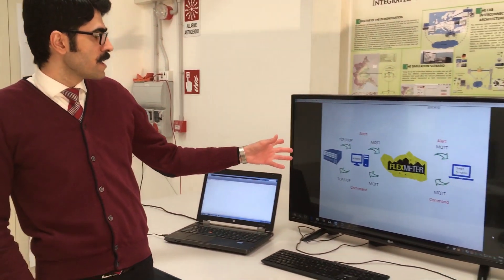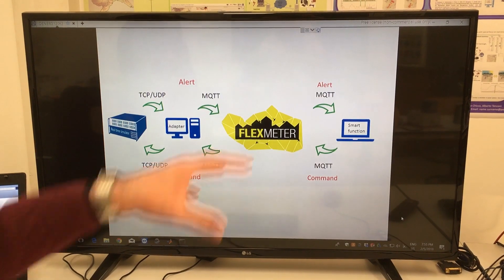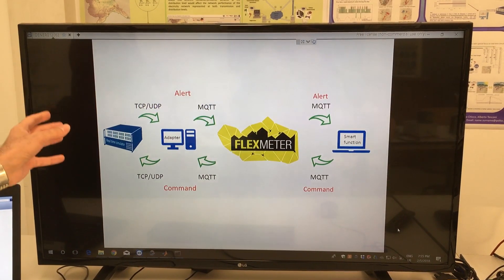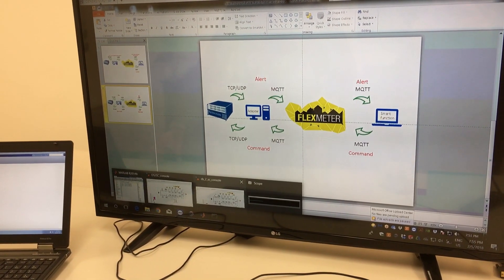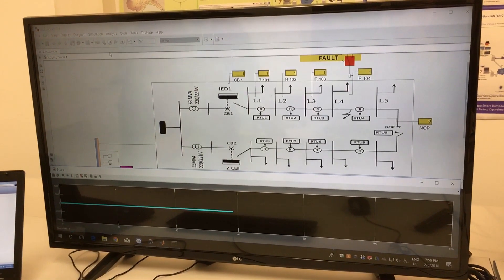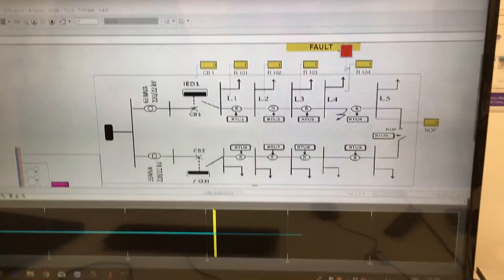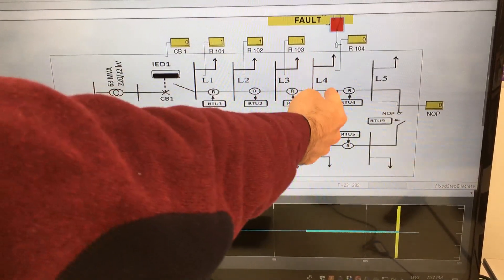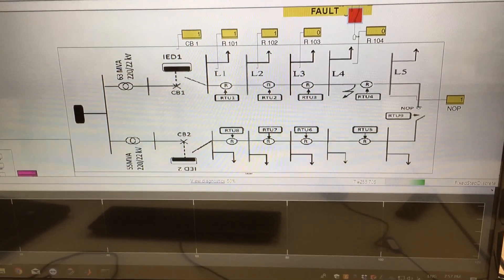Flexmeter: fault detection, isolation and restoration (FDIR) simulation demo (part 2)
More details about this work can be found in the following scientific papers:

L. Barbierato, A. Estebsari, L. Bottaccioli, E. Macii and E. Patti, "A Distributed Multimodel Cosimulation Platform to Assess General Purpose Services in Smart Grids," in IEEE Transactions on Industry Applications, vol. 56, no. 5, pp. 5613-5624, Sept.-Oct. 2020, doi

A. Estebsari, E. Patti and L. Barbierato, "Fault Detection, Isolation and Restoration Test Platform Based on Smart Grid Architecture Model Using Intenet-of-Things Approaches," 2018 IEEE International Conference on Environment and Electrical Engineering and 2018 IEEE Industrial and Commercial Power Systems Europe (EEEIC / I&CPS Europe), Palermo, Italy, 2018, pp. 1-5, doi

These activities were carried out under the H2020 Flexmeter project